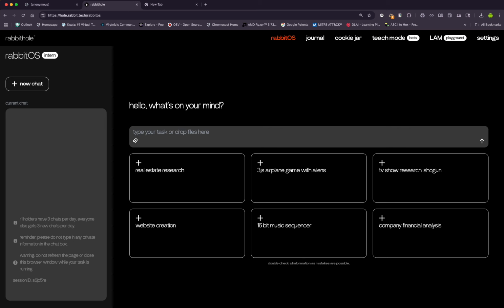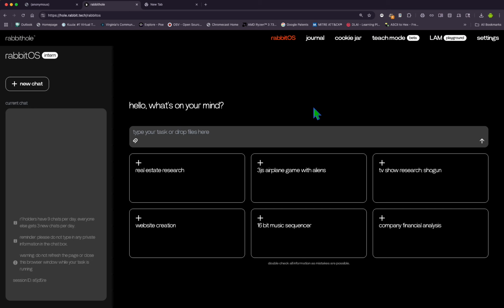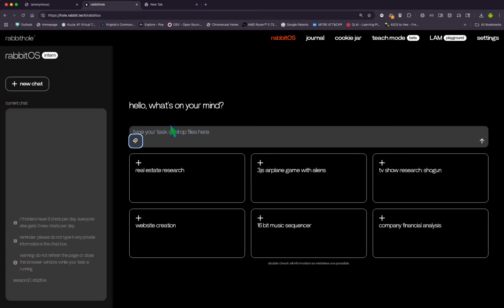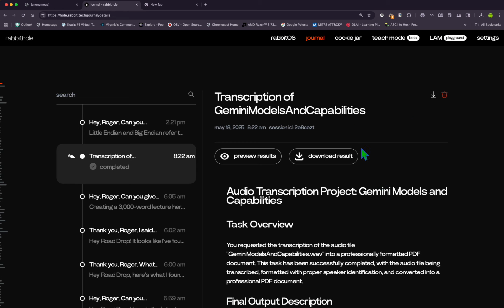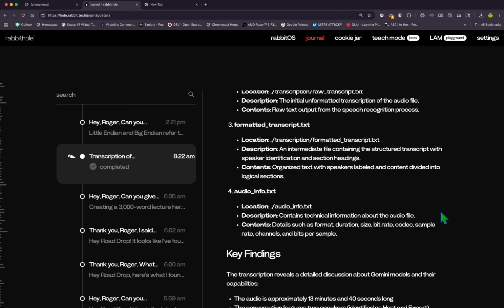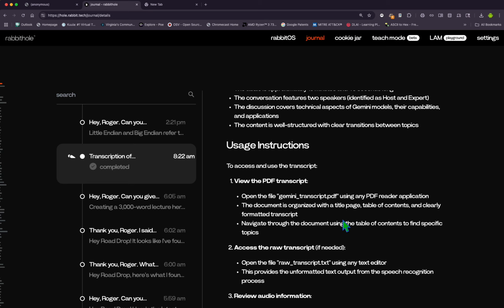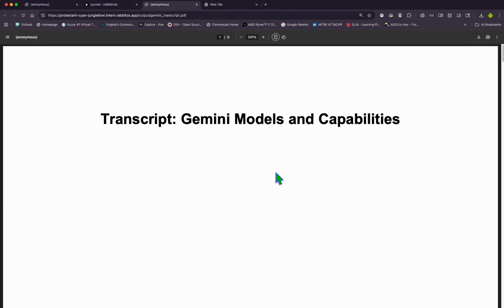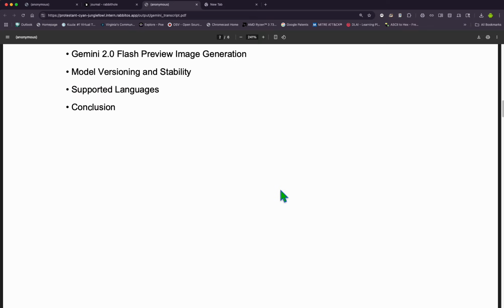Rabbit OS (Intern) Transcribe My Audio File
Used Rabbit OS to transcribe a wav file when my other tools would not do it.
The final transcript came out great. I was able to choose the file format (pdf).  The organization of the transcript was very polished, loved it.